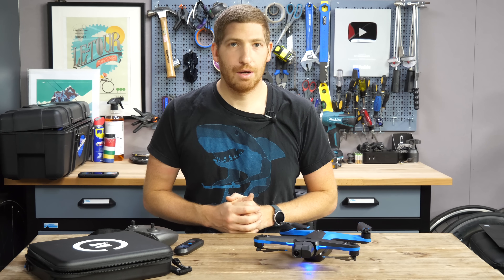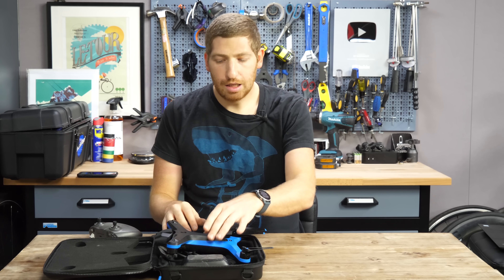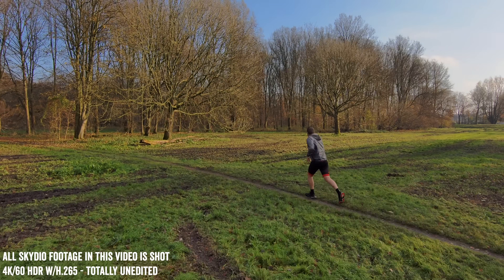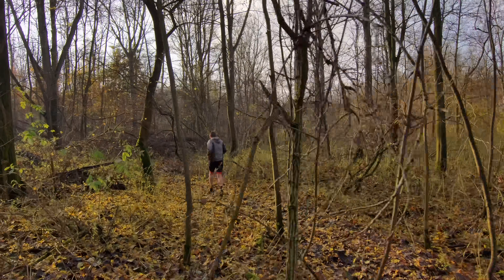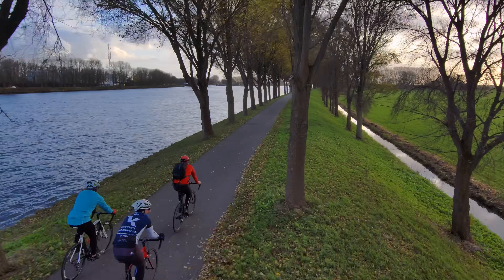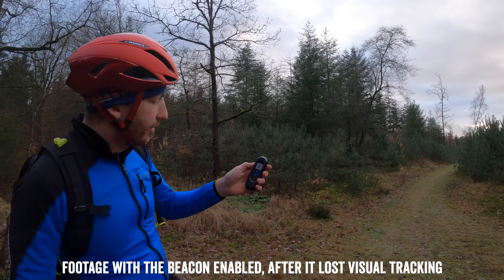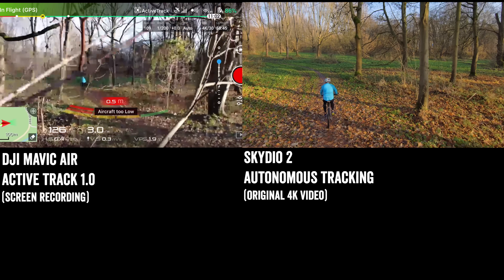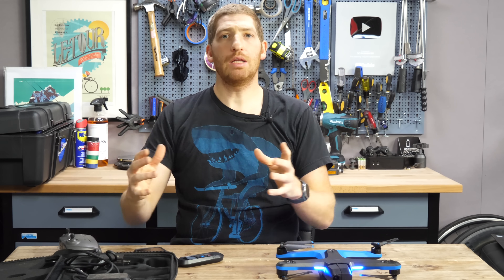Skydio 2 Autonomous Sports Drone: Holy cow!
The Skydio 2 is in theory the most advanced sports tracking drone on the market - surpassing the company's first drone - the Skydio R1.

This new unit boasts 4K/60 HDR recording (that actually looks the part), 7 concurrent 4K cameras on it, as well as a 23 minute battery life. Atop all that there's the new GPS-assisted Beacon for tracking in trees, a controller, and a smaller form factor.

But most important? Does it actually track well? And what are the gotchyas? For that I head out to test from road cycling to mountain biking to running, open fields to dense forests. Plus, even a crash or two. Dive on it!